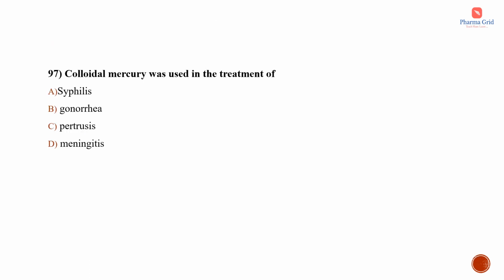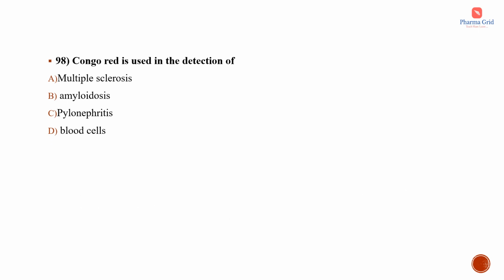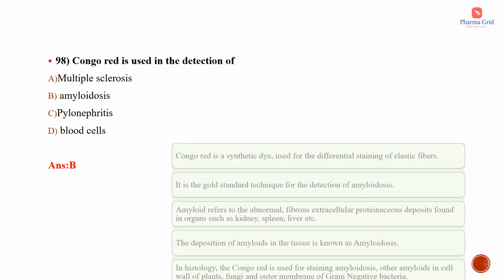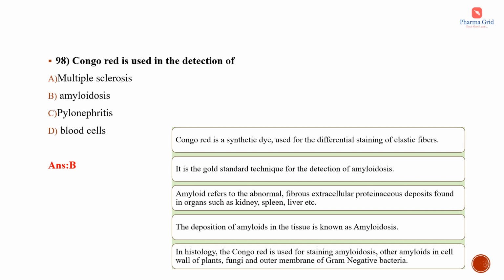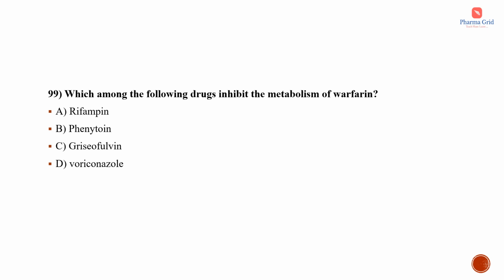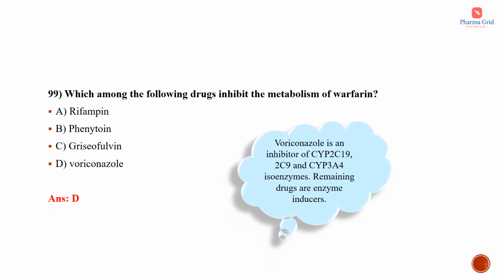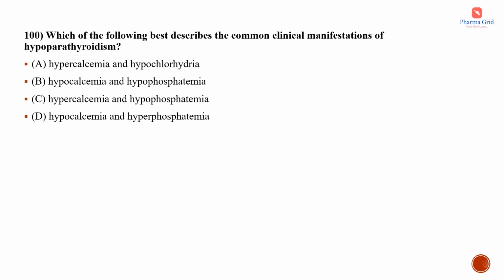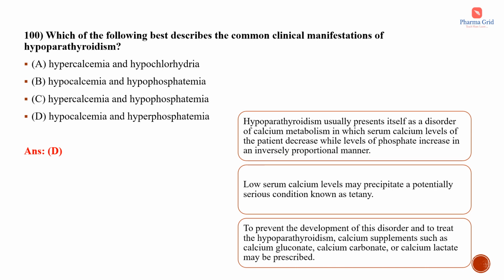Very important OPRA exam recall questions - Part 20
Lomotil should NOT be given to patients taking oral clindamycin - reason# Colloidal mercury - Syphilis # Congo red - amyloidosis # drugs inhibit the metabolism of warfarin # clinical manifestations of hypoparathyroidism
KAPS exam prepartion KAPS exam Australia KAPS Exam questions KAPS exam prepartion material # KAPS Exam for pharmacist KAPS Exam Coaching .